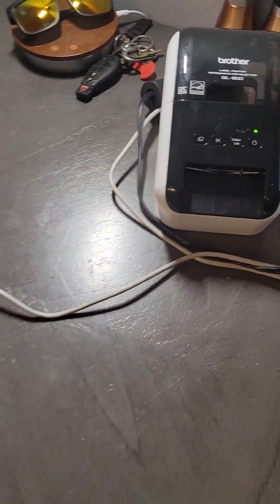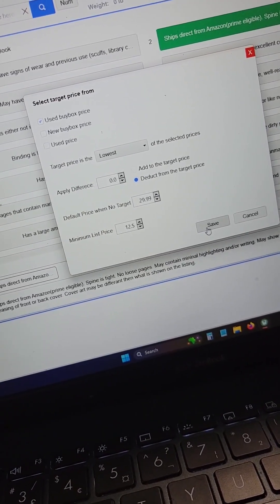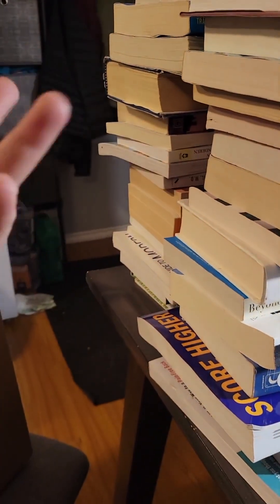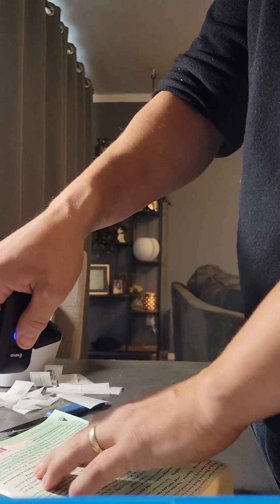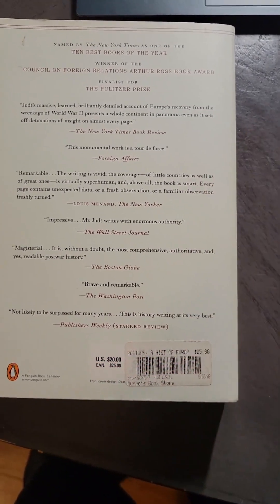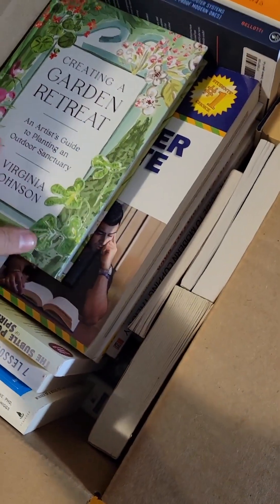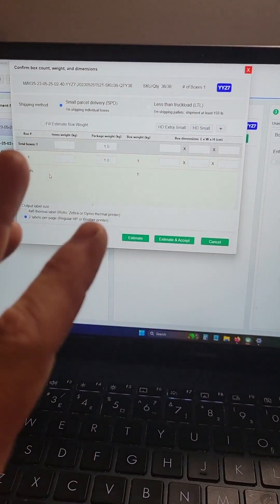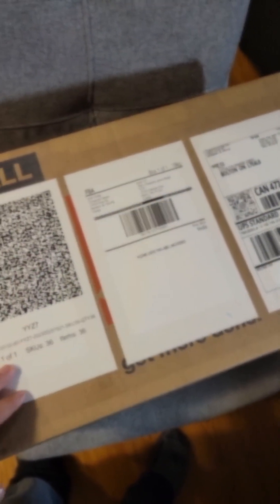How to ship books to Amazon FBA - Turbolister Tutorial ( CANADA 🇨🇦 🇨🇦 🇨🇦 )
Quick guide on how I use turbolister to sell used book on amazon.ca via FBA. This will show you how to get ungated in books as well. Let me know how I did.